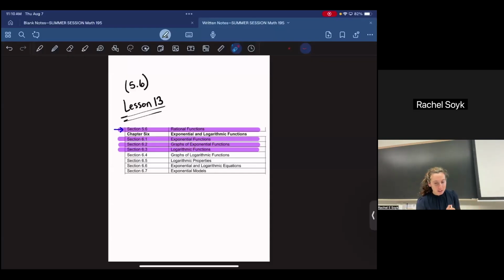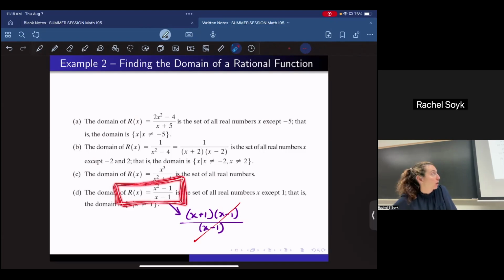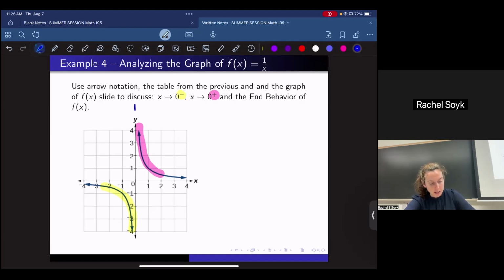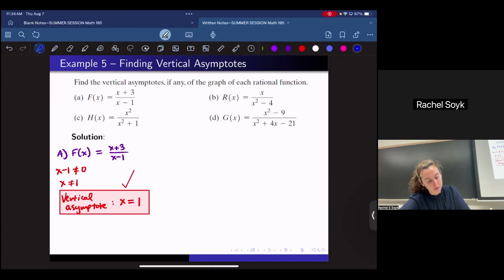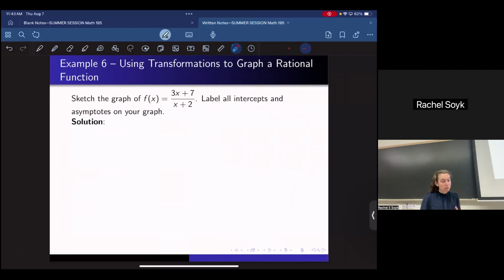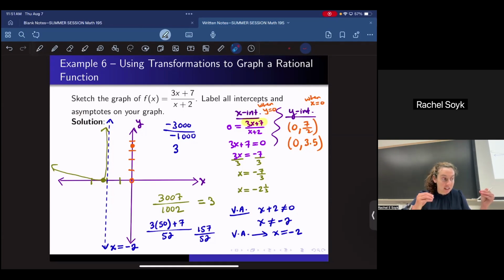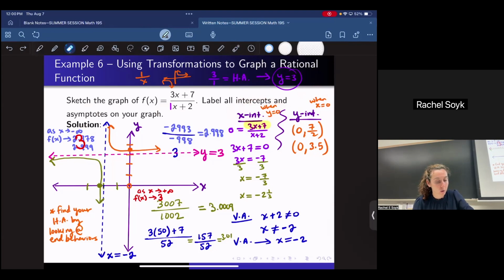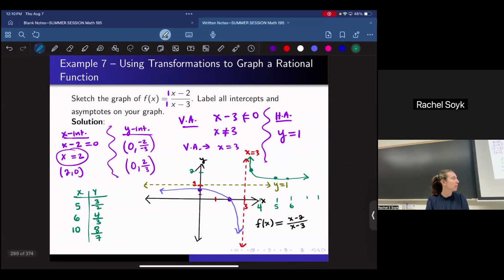5.6 Rational Functions Functions --Lesson 13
Lesson 13
Rational Functions